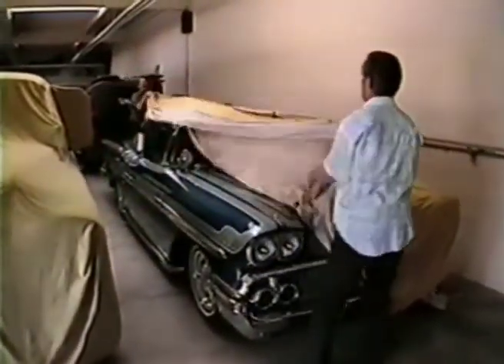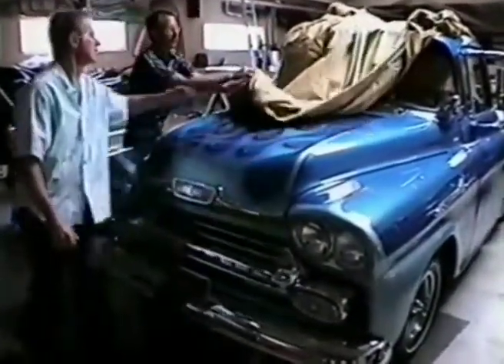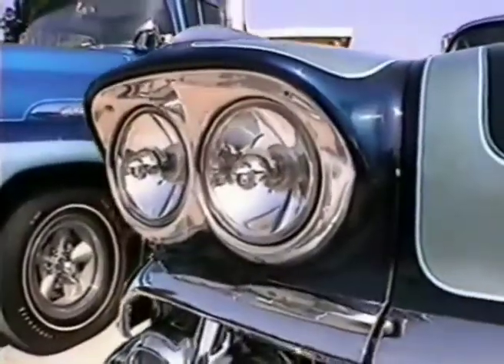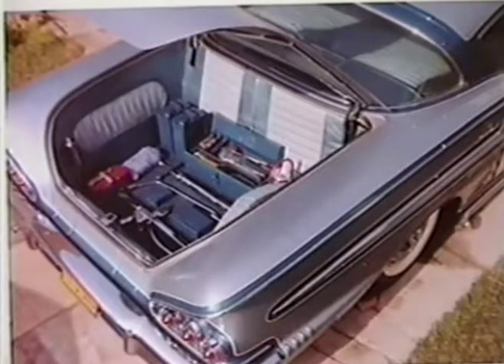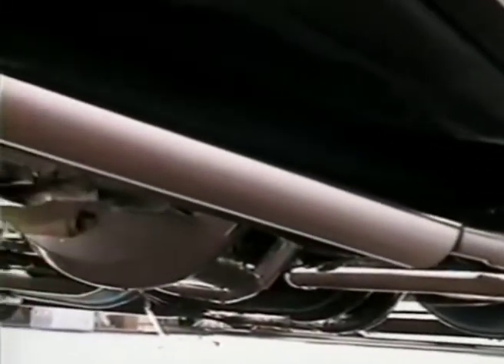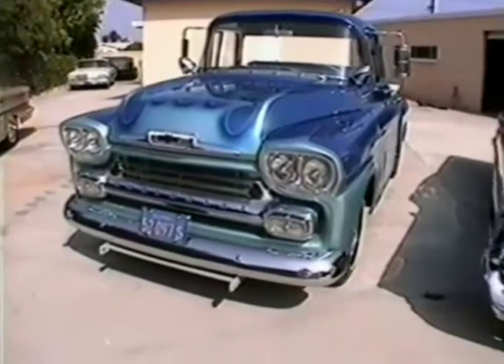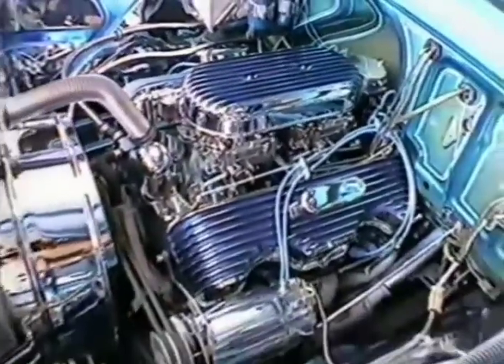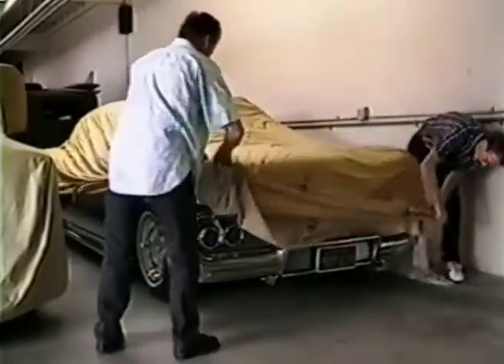#264 1958 58 Coupe chevy Chevrolet Impala custom paint job paintjob Oldschool Old school kustom